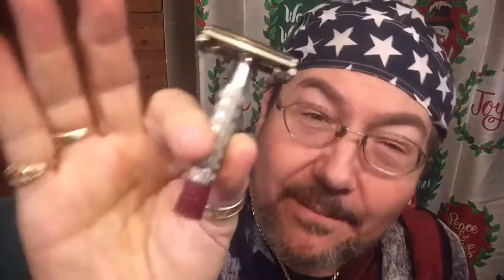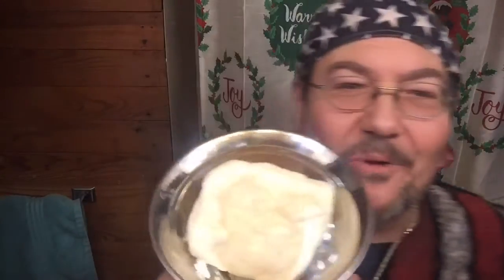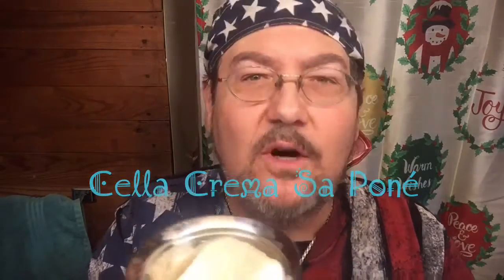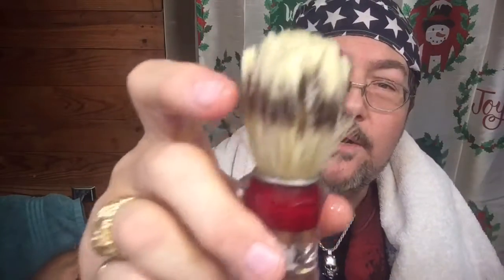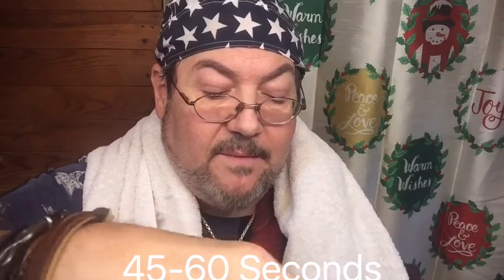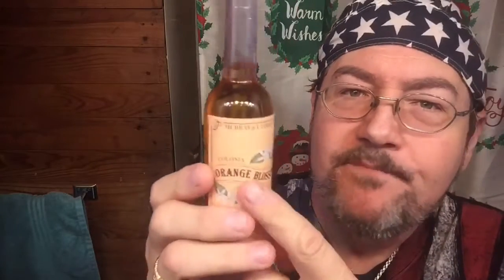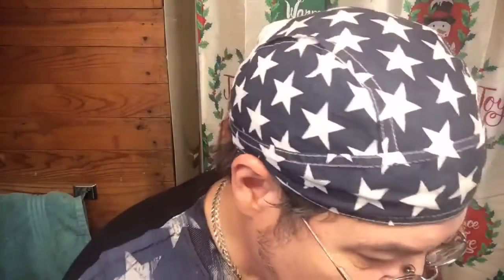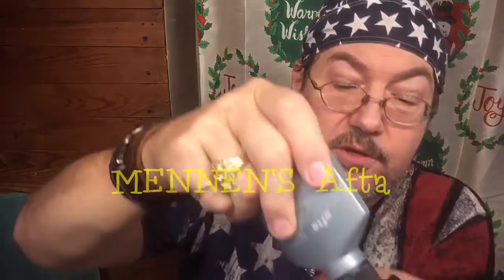My shave today is with Cella, Crema Sapone" shave soap and in this video I also talk about life.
S.O.T.D.
1/30/16.
A while back I got to try some "Cella, Crema Sapone" shave soap and in this video I revisit this awesome Italian soap product. Plus I talk about life in general and say thanks to some very special people.
Thanks,
Mark.